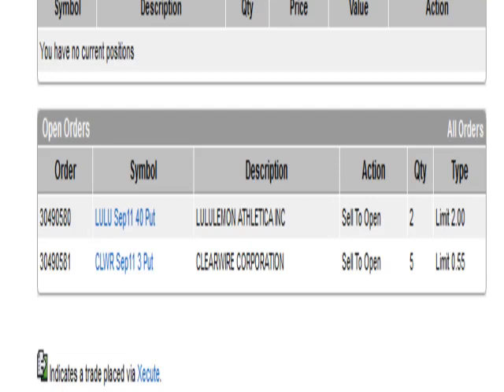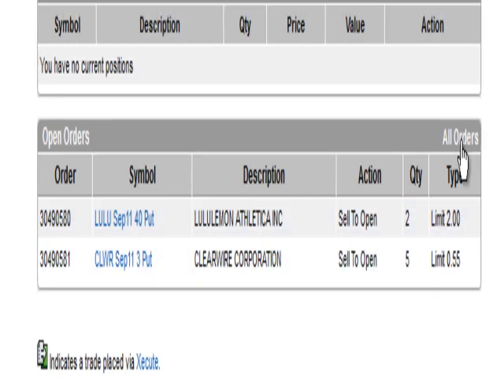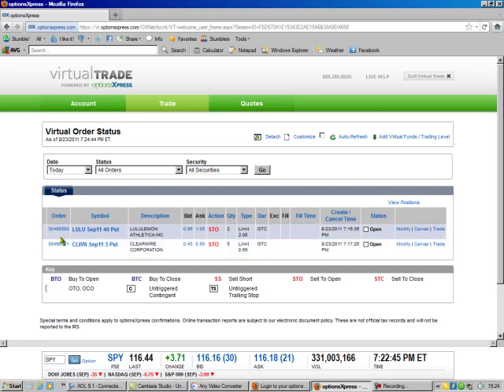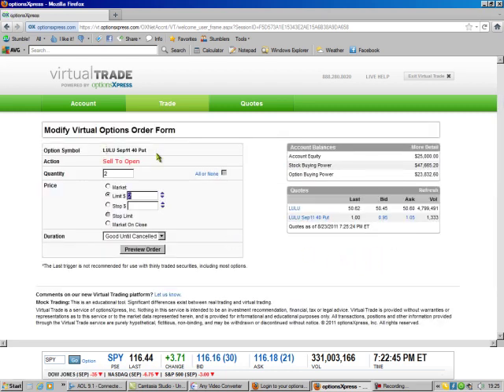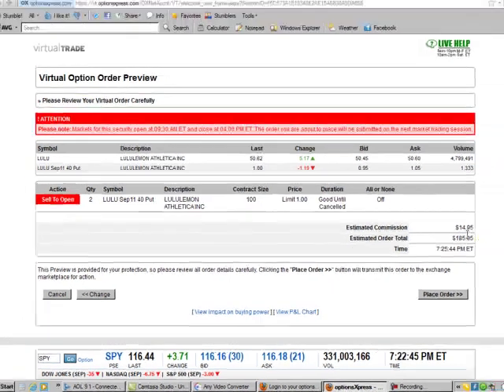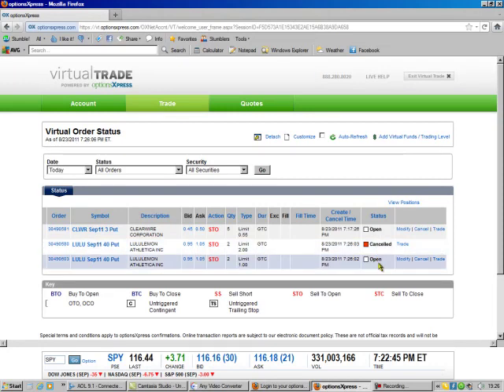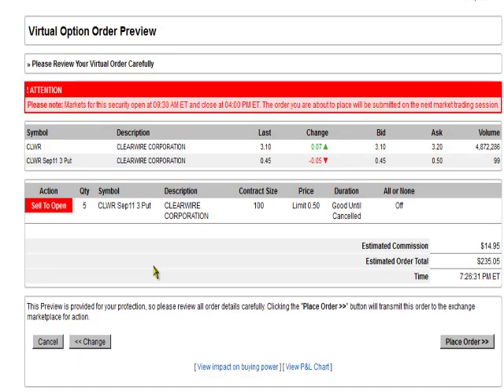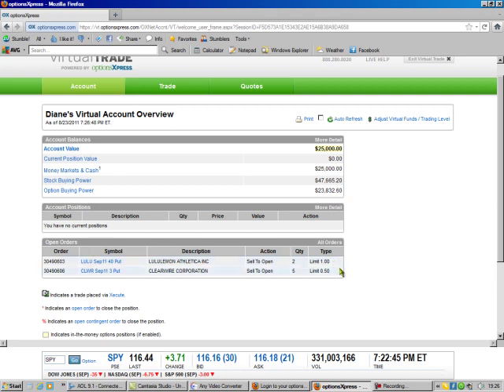How to Modify an Open Options Order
Step-by-step instructional video on exactly how to modify a stock options order in Optionsxpress.